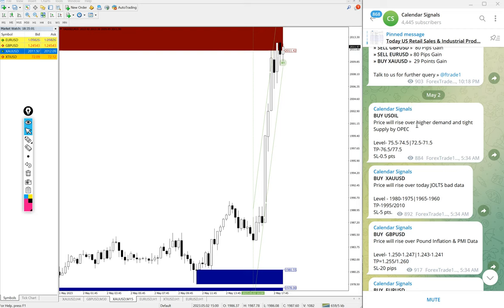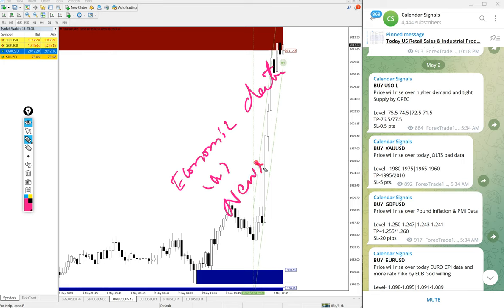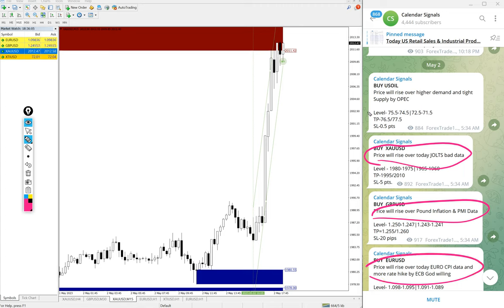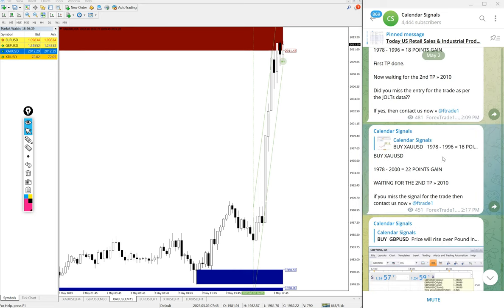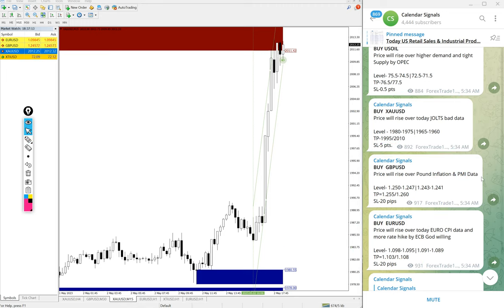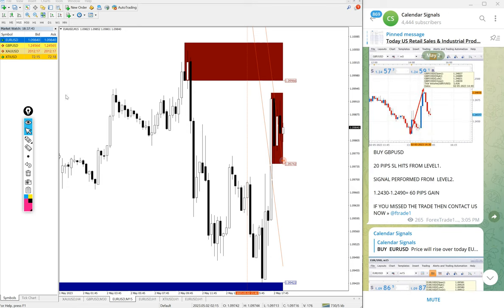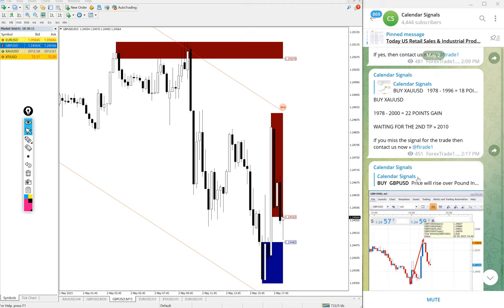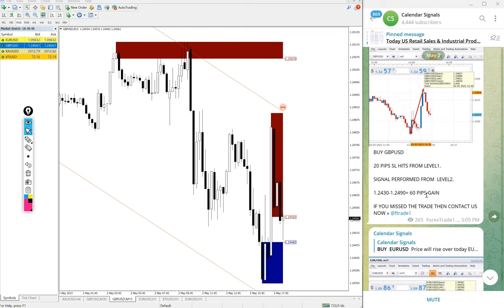2.5.2023 CALENDAR SIGNAL PERFORMANCE VIDEO